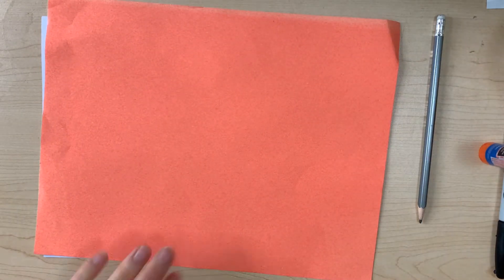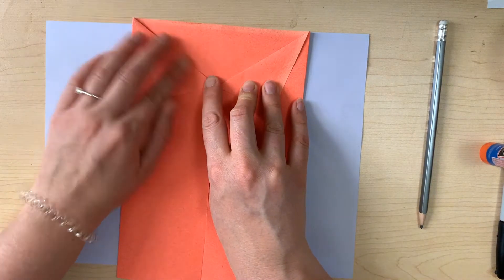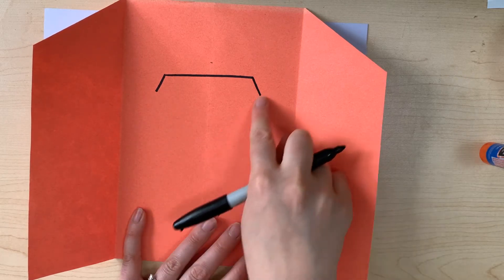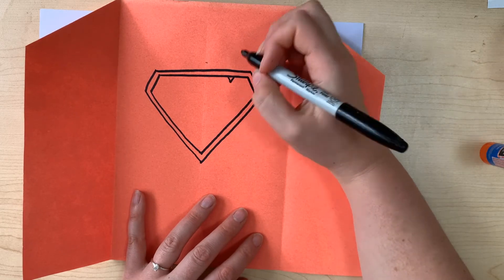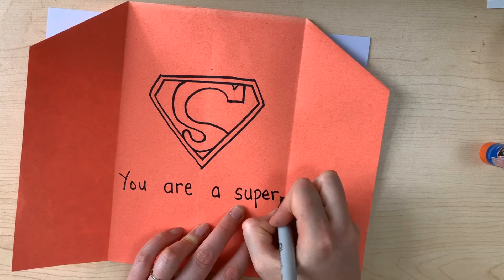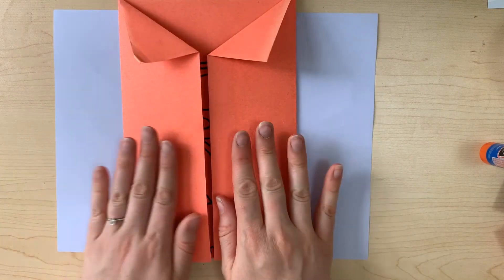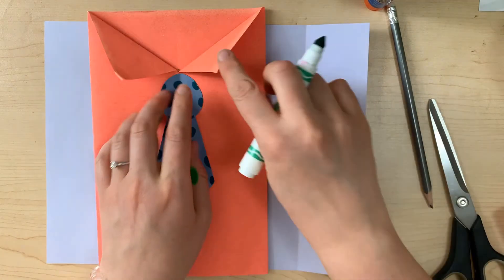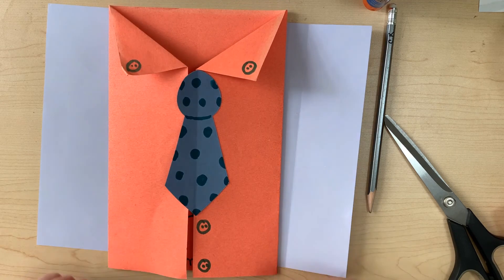Fathers Day: A card for dad